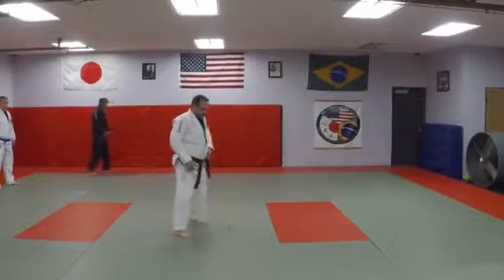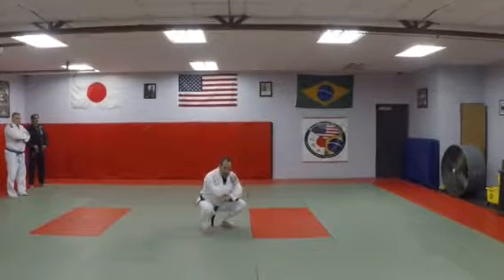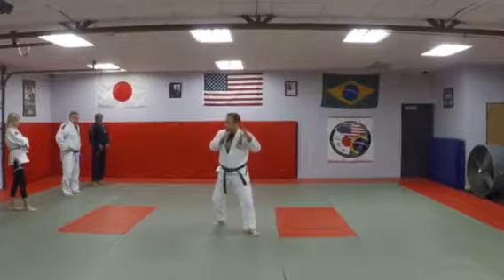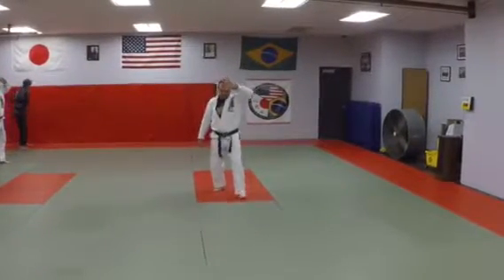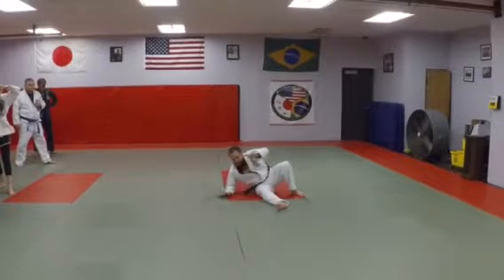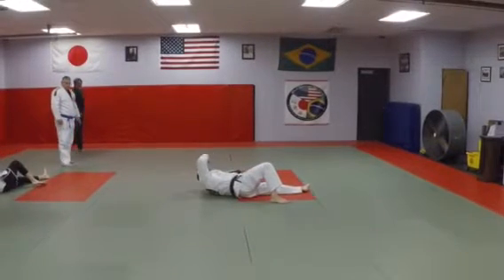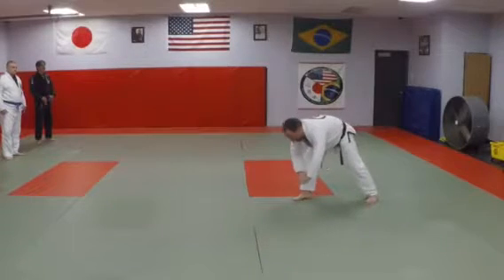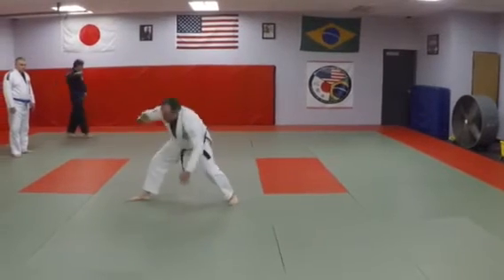Falling Techniques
Front Fall, Back Fall, Side Fall, and Rolling Break Fall